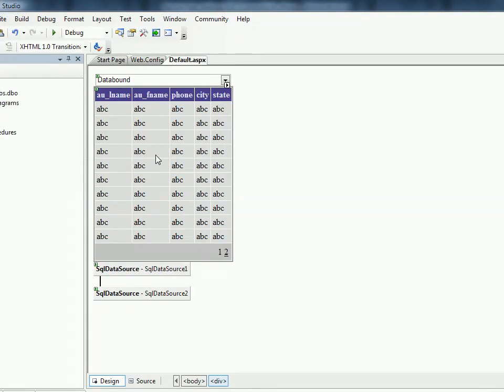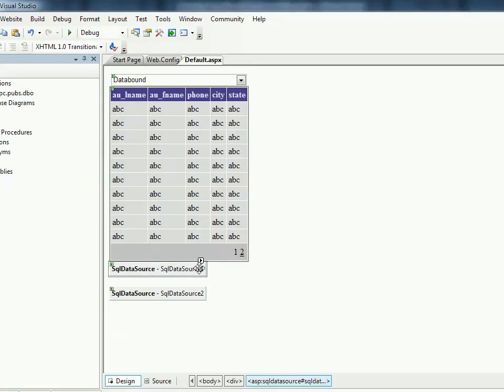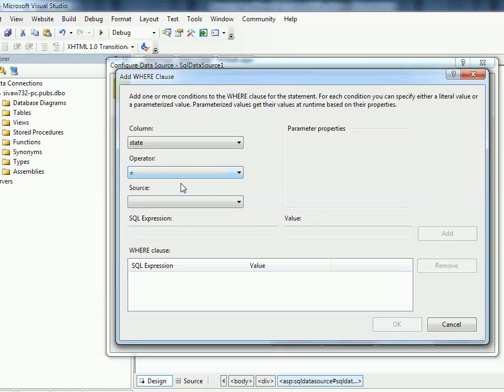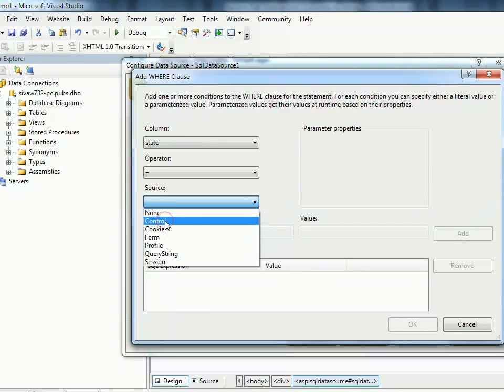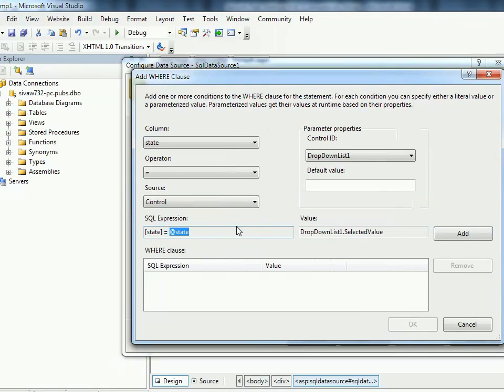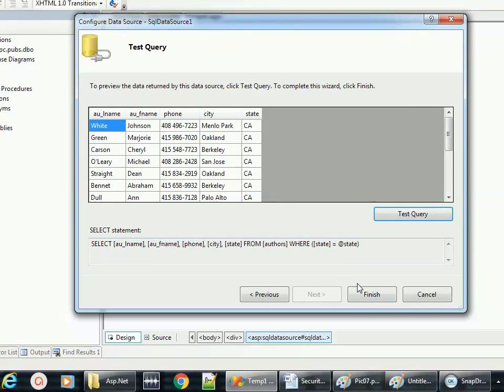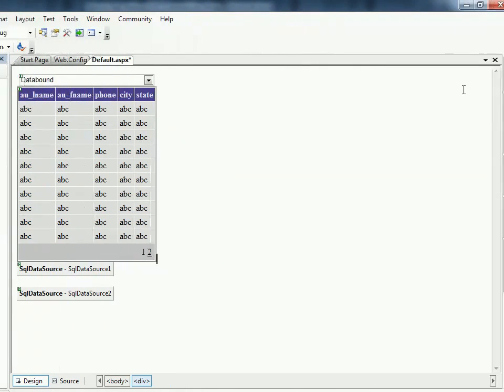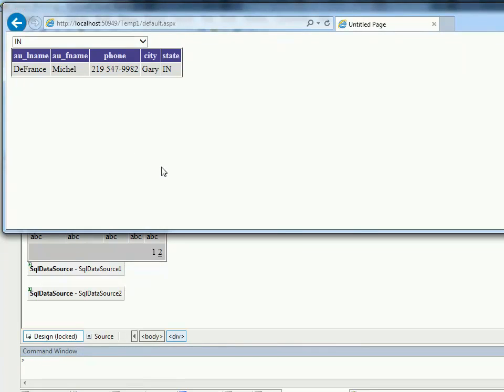03 DropDownList In WhereClause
A SqlDataSource control is supplying author's information from pubs database to a DataGridControl in the form. All the States for which at least one author exist are displayed in the DropdownList.
This video shows linking the DropDownList control to the Where Clause of the SqlDataSource Control which supplies the data to the DataGridView Control.